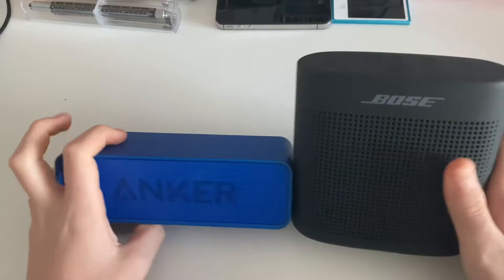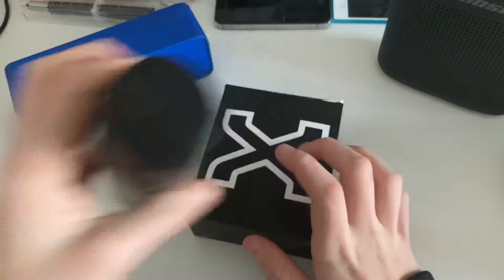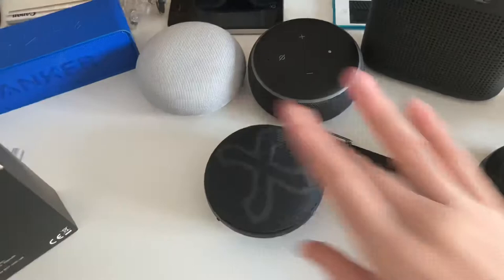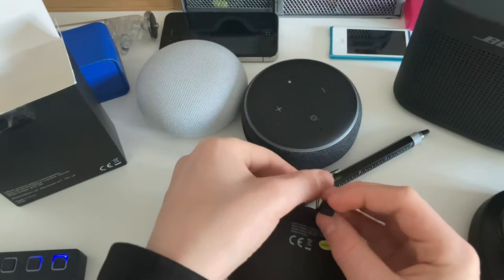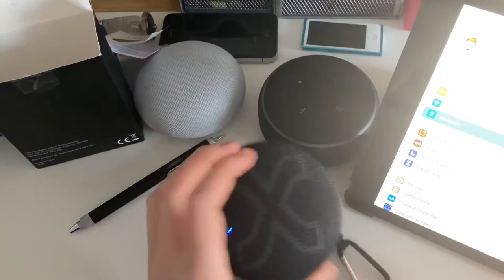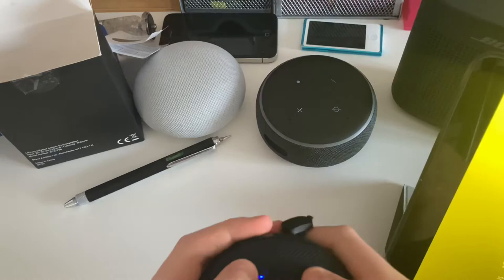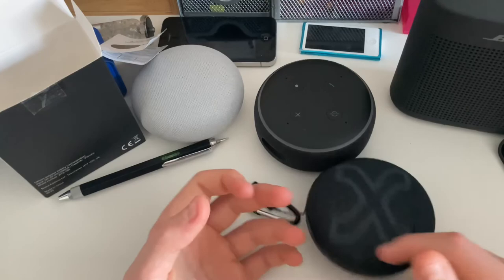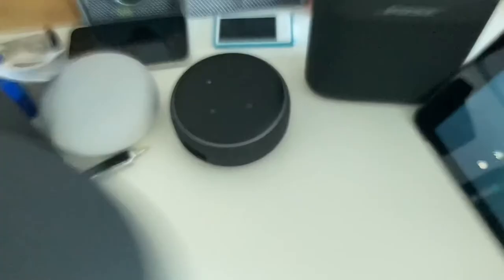Review Of the LYNX Portable Bluetooth Speaker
SORRY FOR THE BAD THUMBNAIL